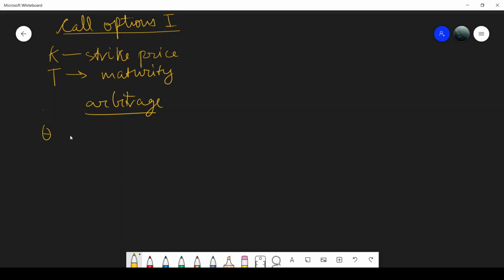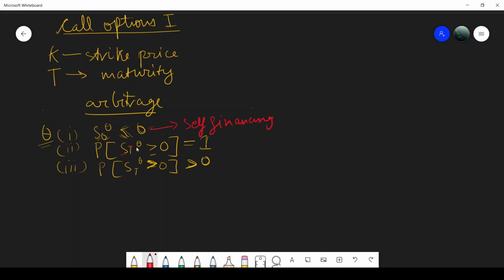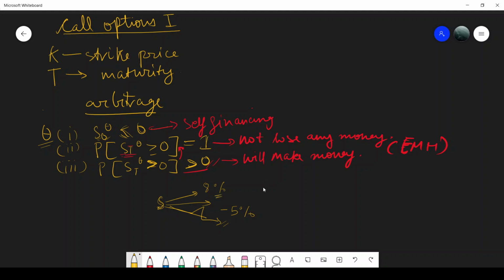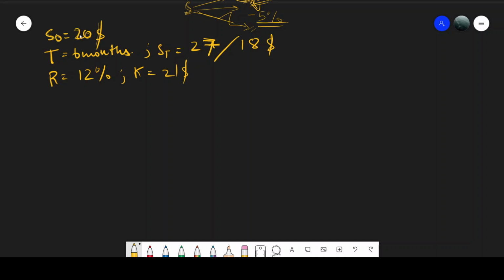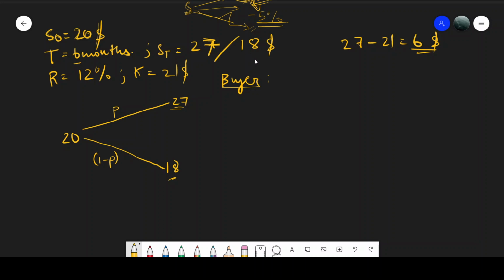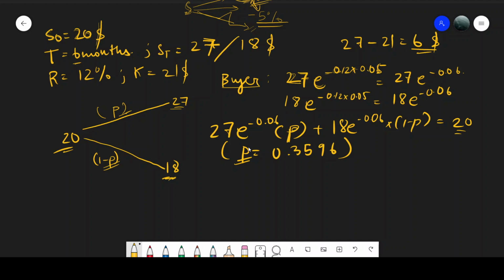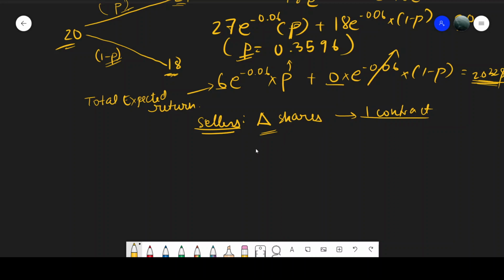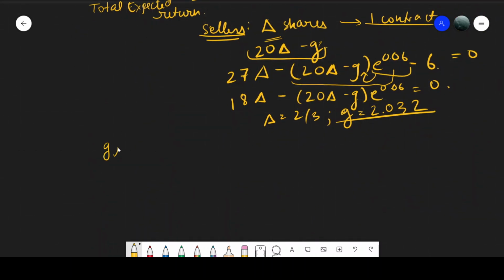5 Pricing a call option using Binomial model